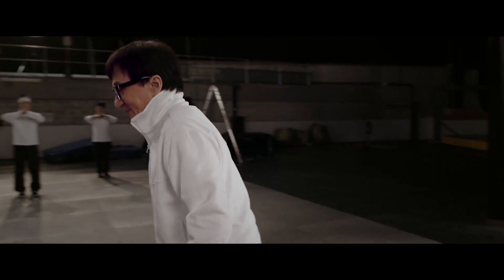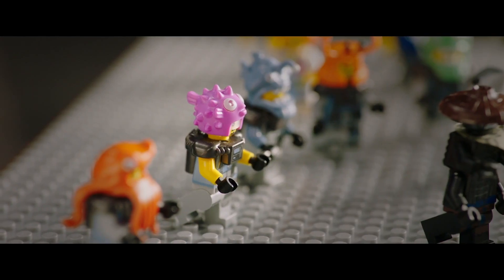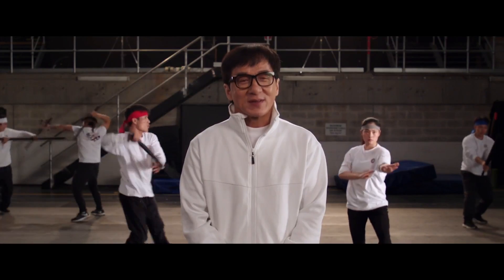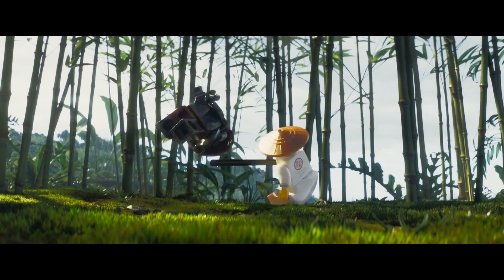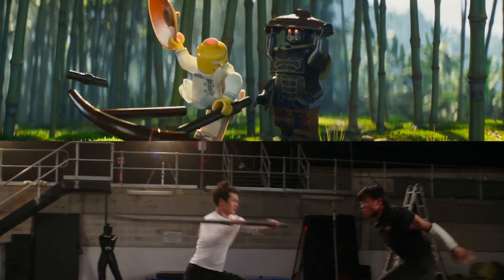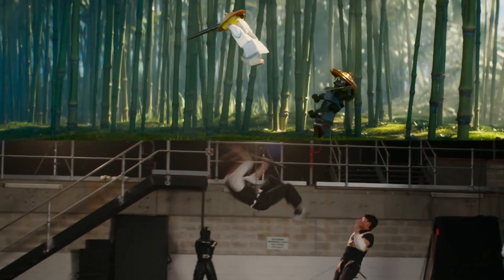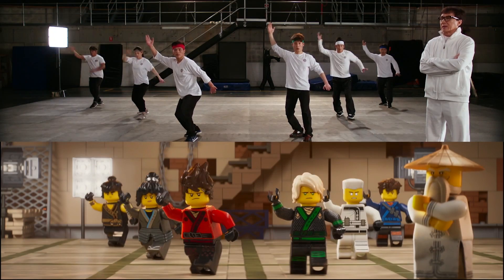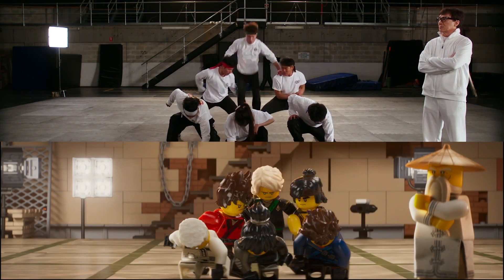The LEGO Ninjago Movie 'Ninjago Formation' Featurette (2017)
The LEGO Ninjago Movie - Featurette
'Ninjago Formation'

Six young ninjas Lloyd, Jay, Kai, Cole, Zane and Nya are tasked with defending their island home, called Ninjago. By night, they're gifted warriors, using their skills and awesome fleet of vehicles to fight villains and monsters. By day, they're ordinary teens struggling against their greatest enemy: high school.

Some of the best and most funniest movie moments happen behind the scenes.  FilmIsNow Movie Extras channel gives you the latest and best behind the scenes footage, bloopers, interviews, featurettes, deleted/alternate scenes. We give you the before, during and after that goes into making movies.